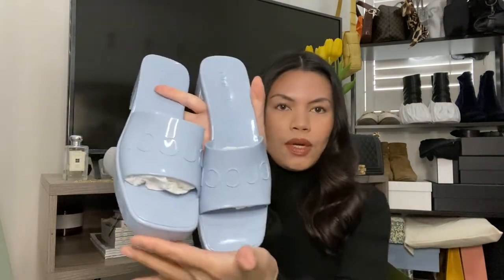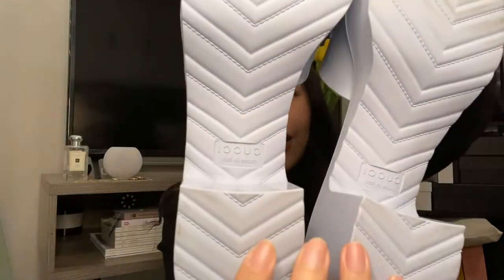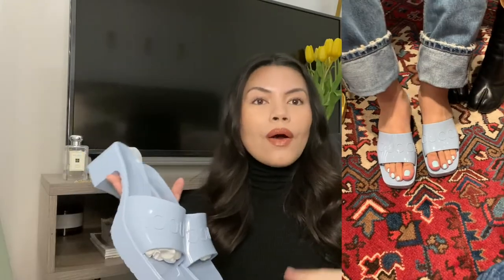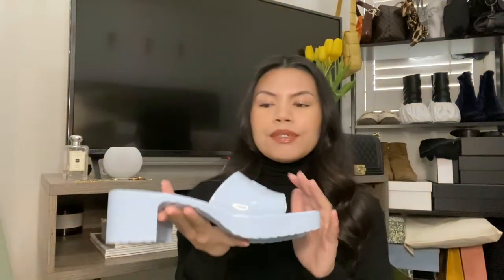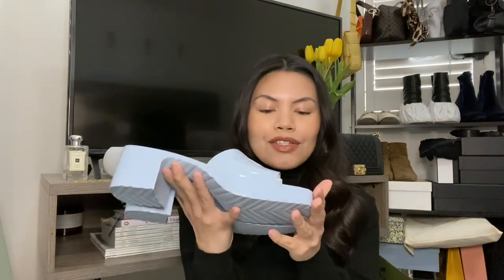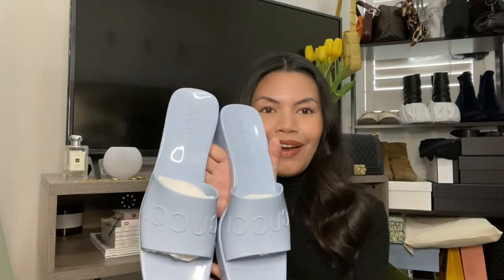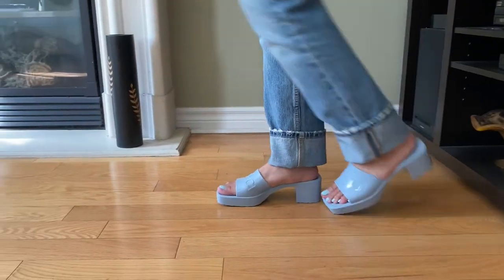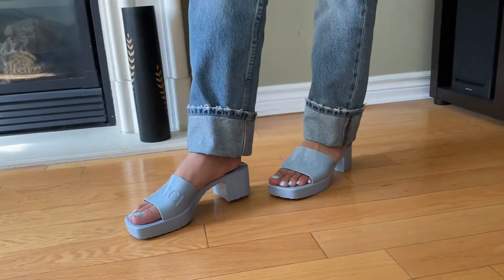Gucci Heeled Rubber Slide Sandal Unboxing, Try-on & Review (2021) | Maureen Gonzales